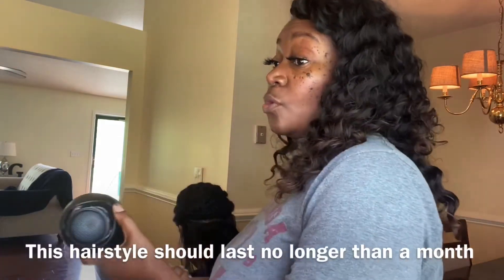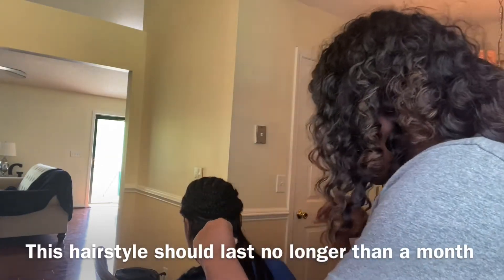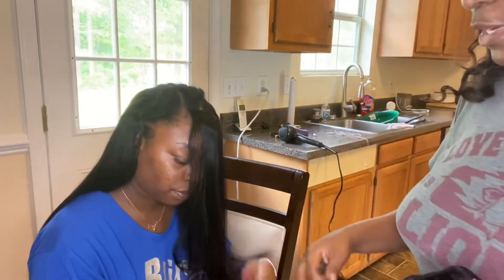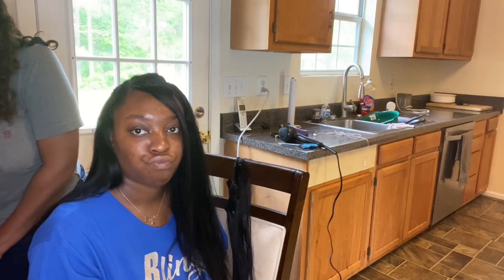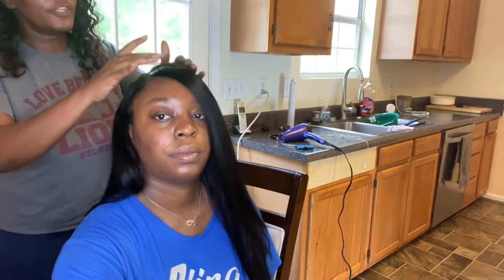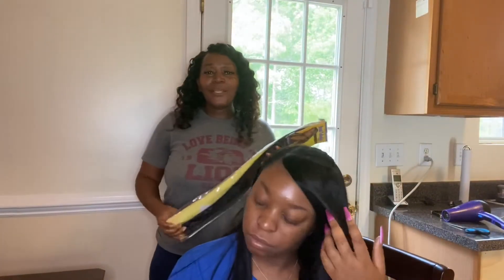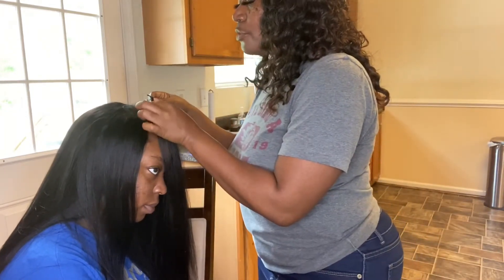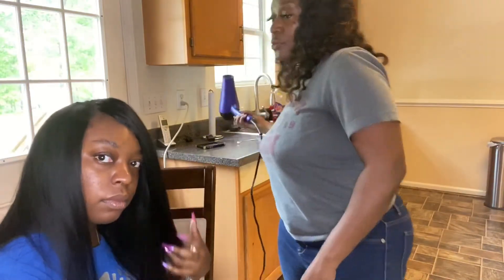How To Do A Quickweave No Leave Out | Claudia Heard